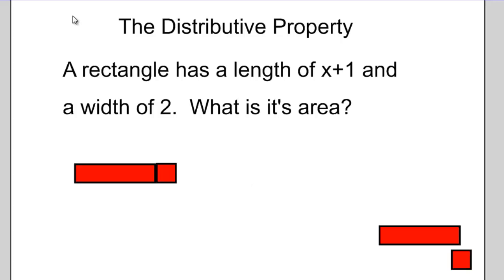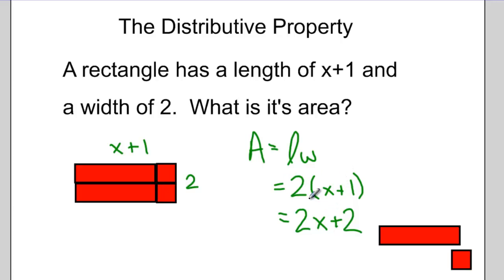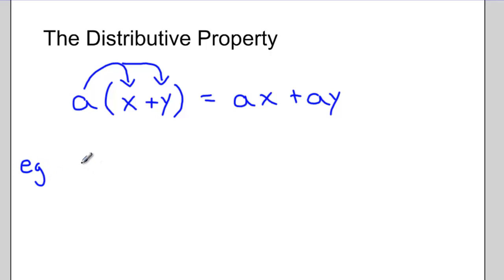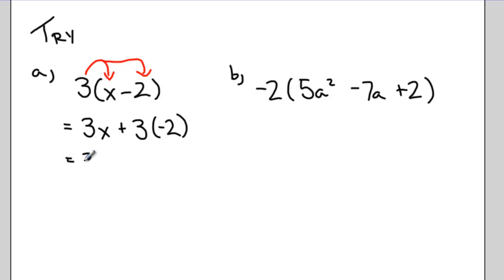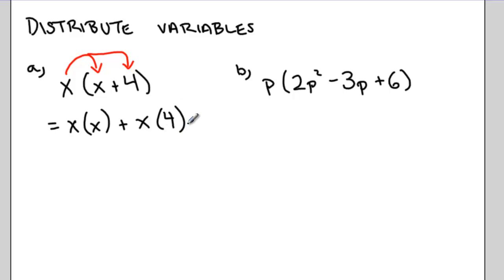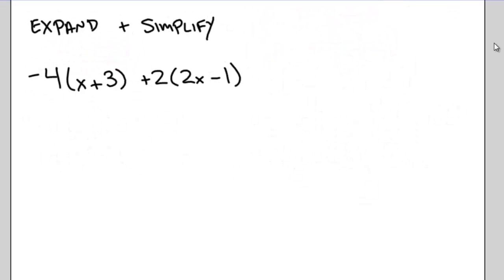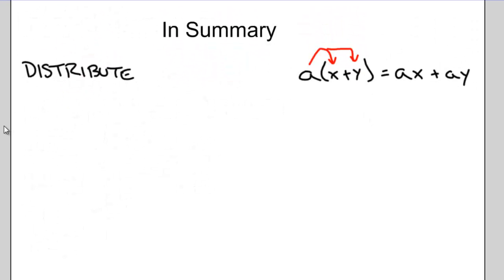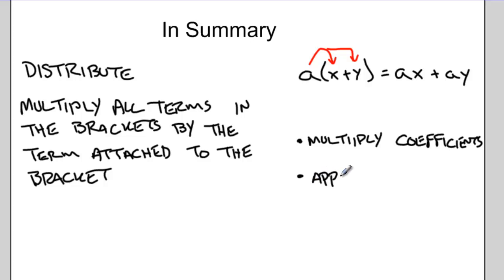The Distributive Property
How to apply the distributive property